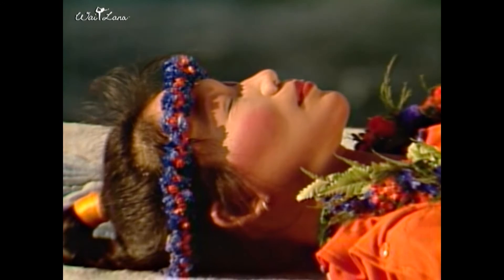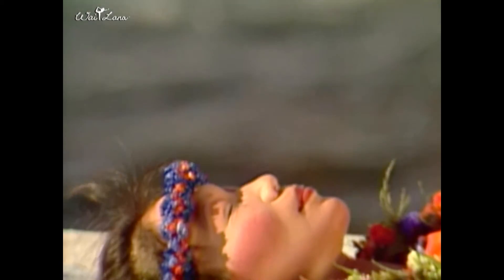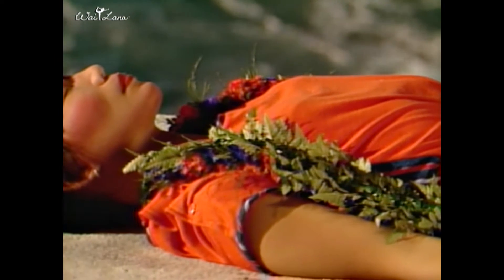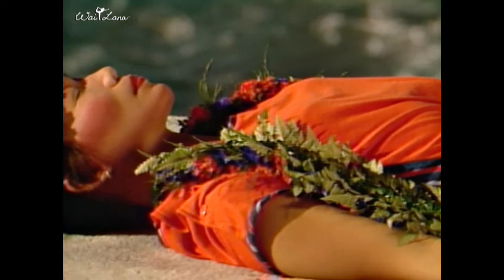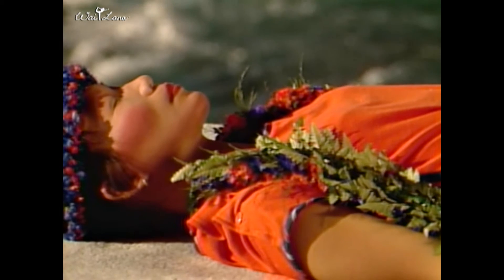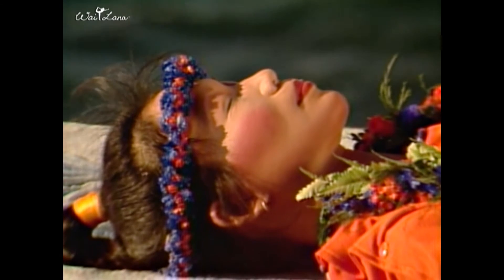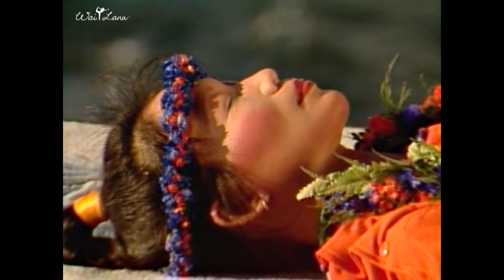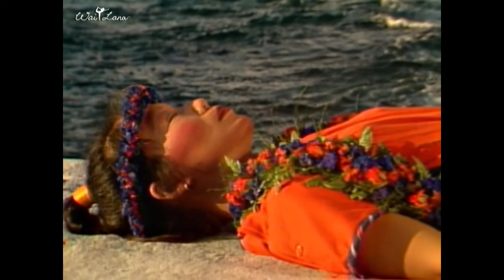Wai Lana Yoga Video : Yoga Rest